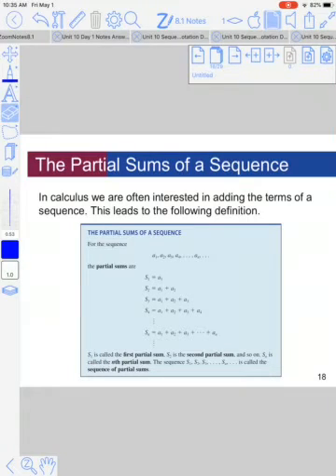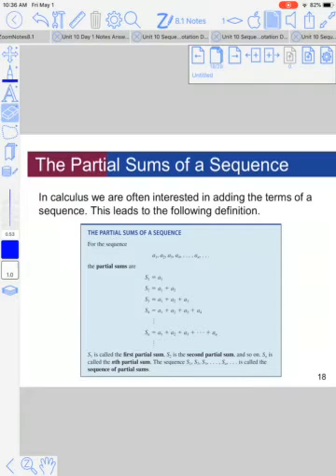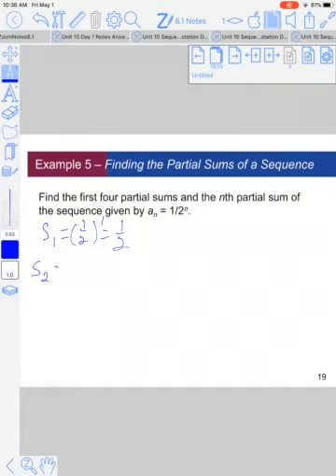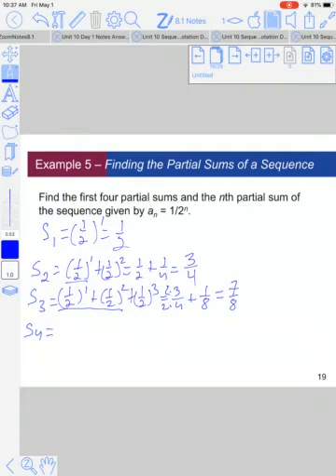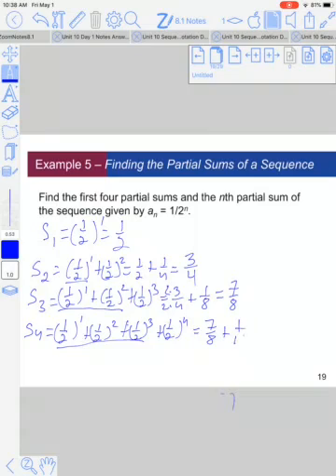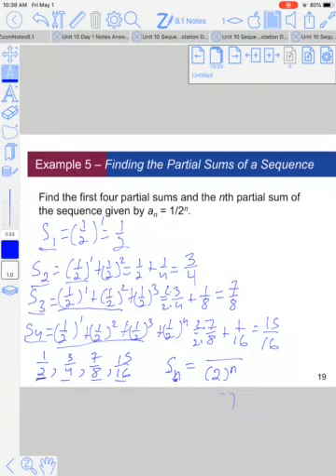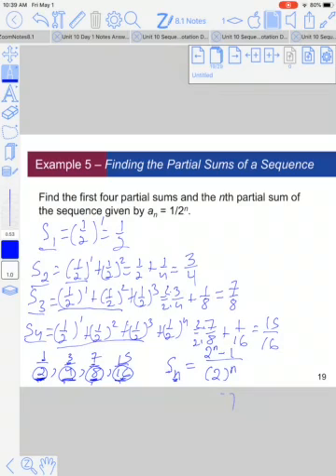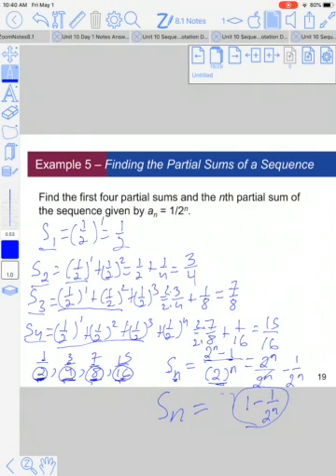MATH 1050 6.1 (Chapter 8) Part 2